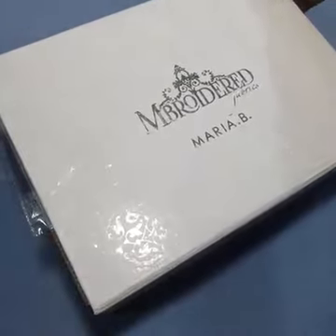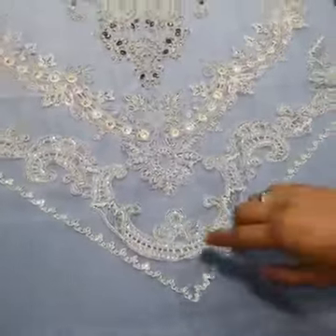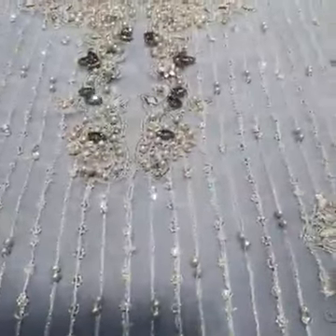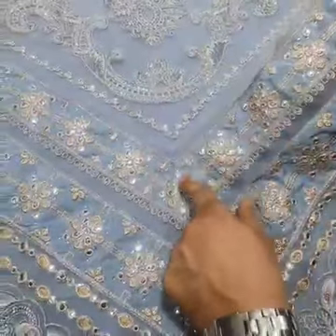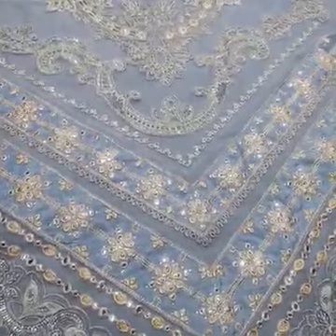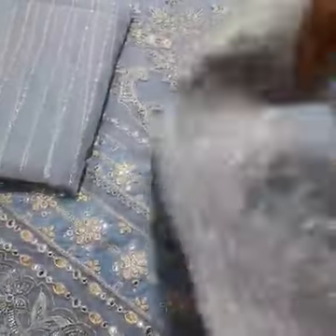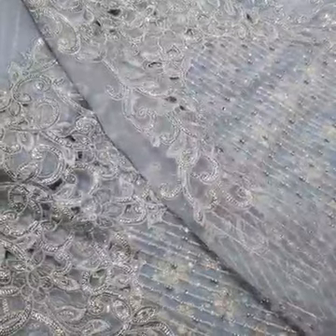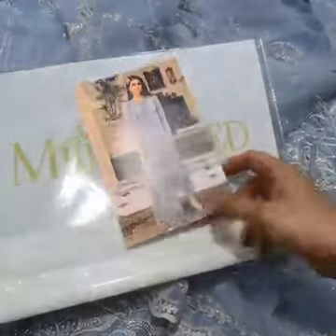Maria b luxuruy collection